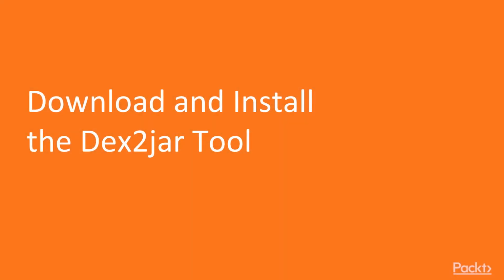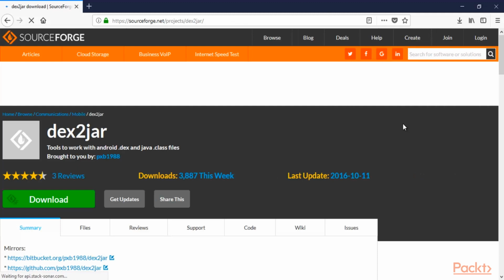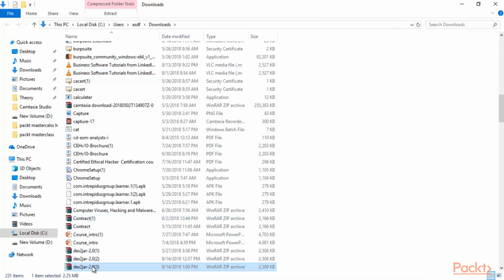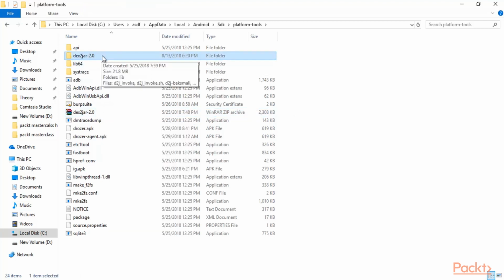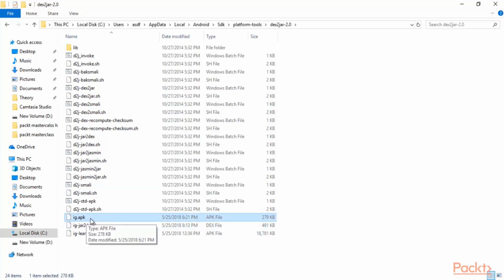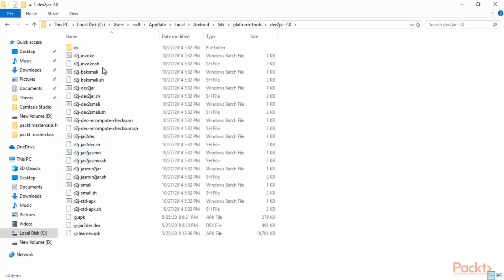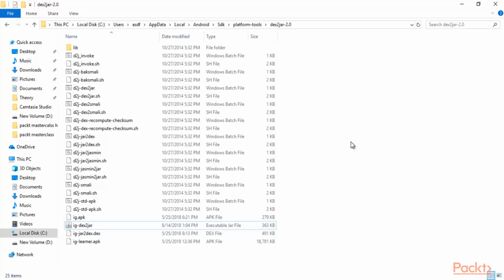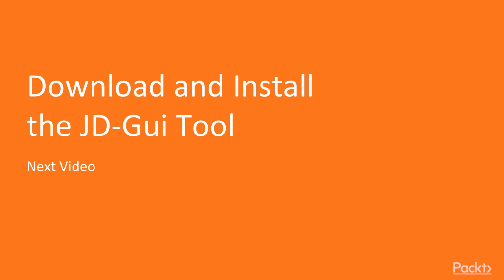62.Download and Install the Dex2jar Tool